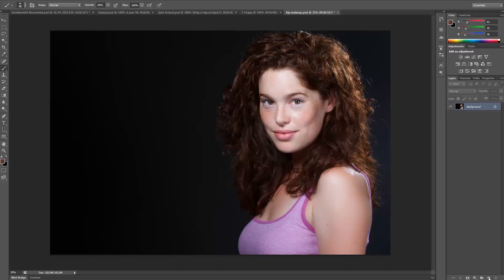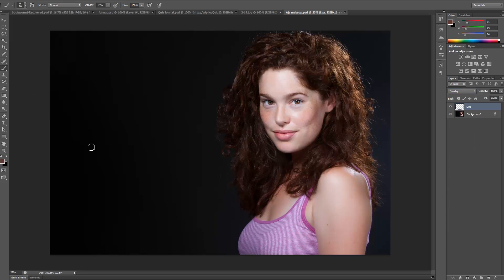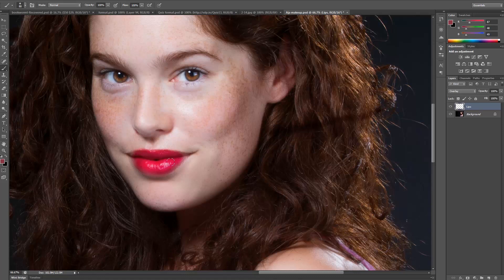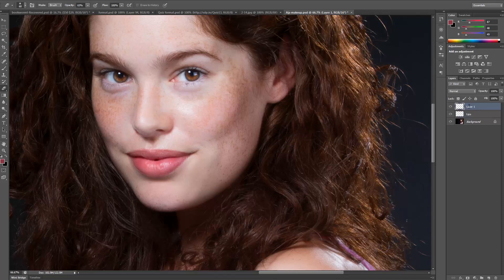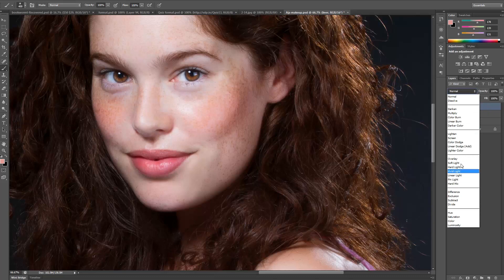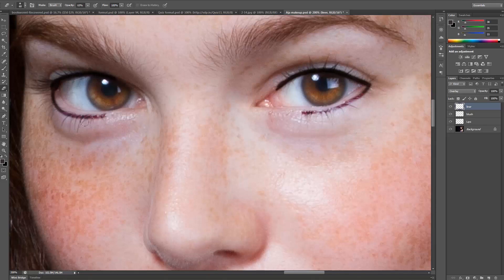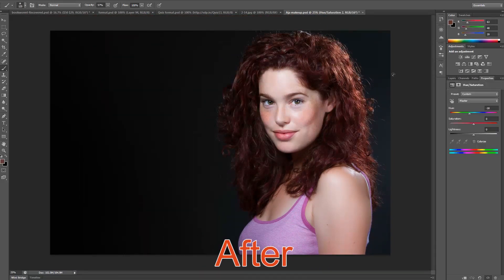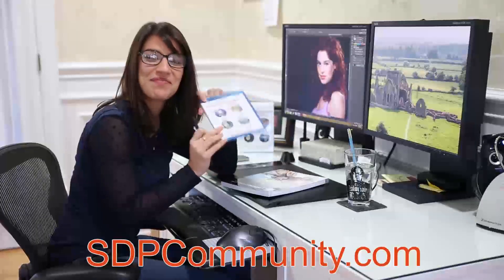How to use Photoshop to Apply Makeup to a Model